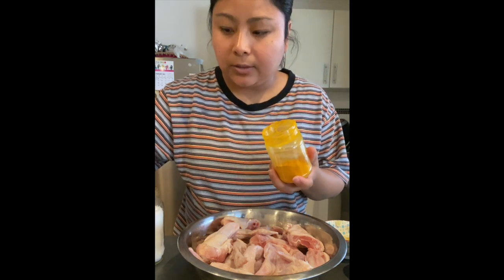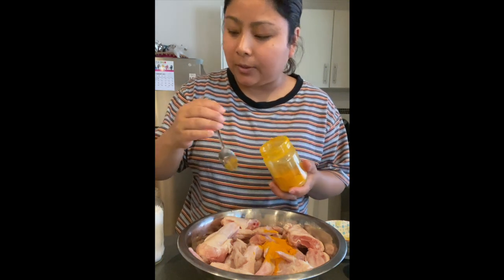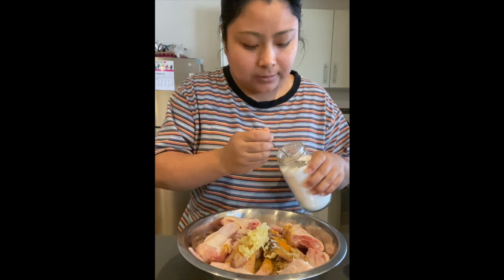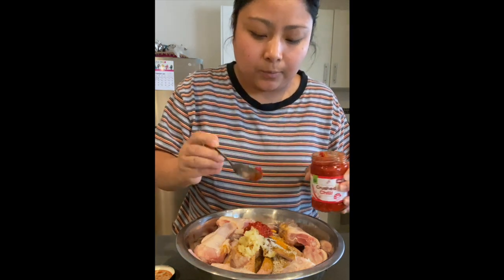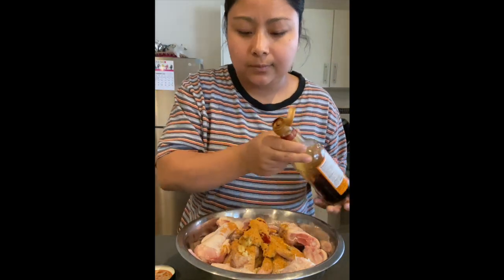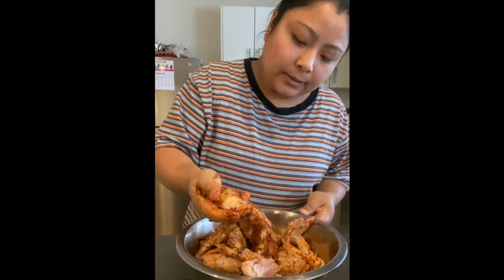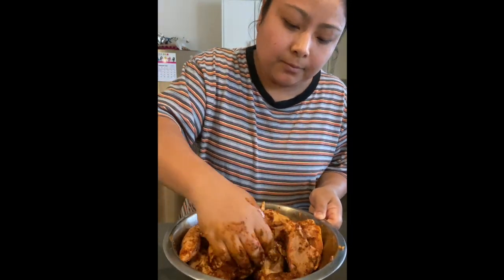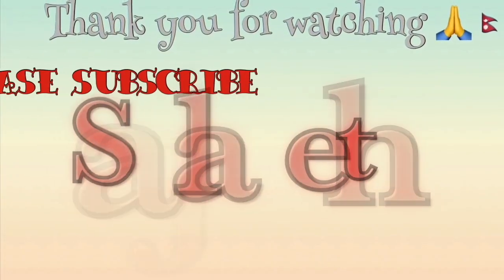How I Marinate Chicken Wings?